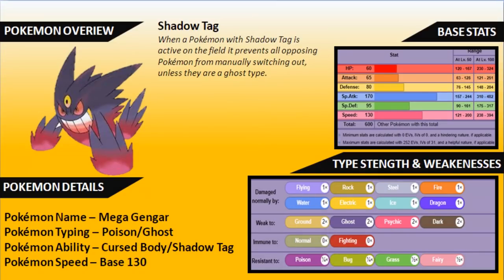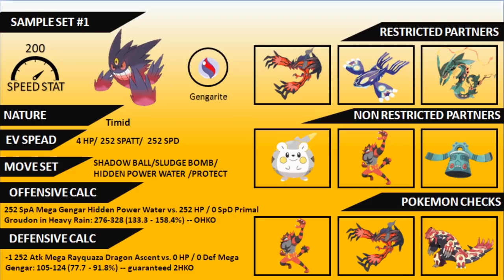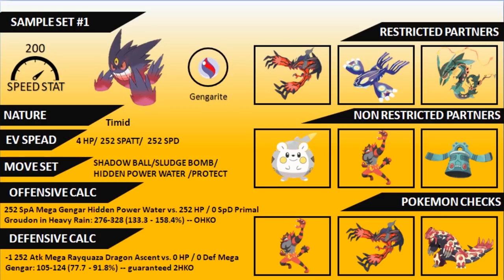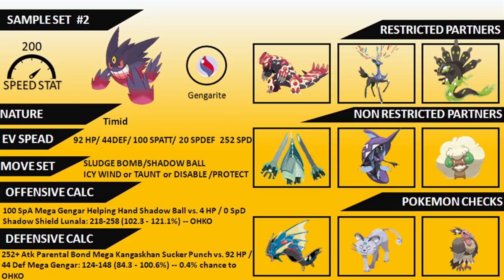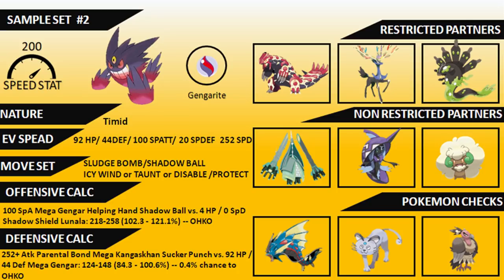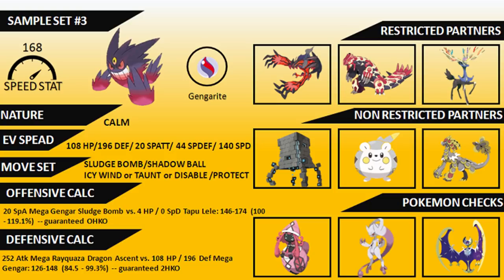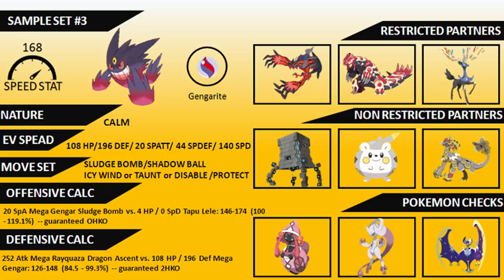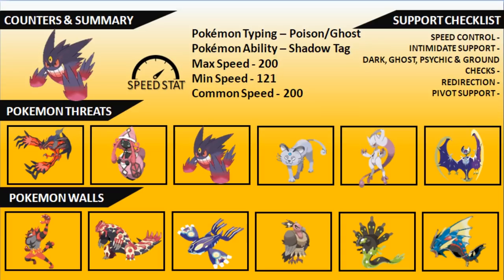MEGA GENGAR | Pokémon VGC 19 Guide Series | ULTRA SERIES | Ep 6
Welcome to my Pokemon VGC 19 Guide Series. Within this new Pokemon Guide series we will be looking at the Pokemon VGC 19 Ultra Series, looking at the changes to the VGC 19 format with the introduction of Mega Pokemon, Primal Groudon, Primal Kyogre, Mega Rayquaza and Ultra Necrozma to give you all a better idea of what to expect going into the final series of this competitive Pokemon season.

Today’s episode is an introduction guide into the Pokemon VGC 19 Ultra Series looking at Mega Gengar the changes the format is undergoing as we move into the last series of the VGC 2019 season.

One of the aspects I wanted to include within this guide series were sample teams for you as players to have access to which I hope will help you get started within this format.

This video is owned by Lee Provost except music and character(s) which is credited below.